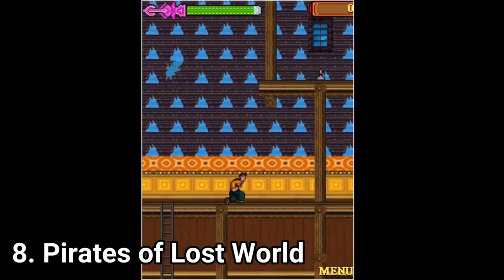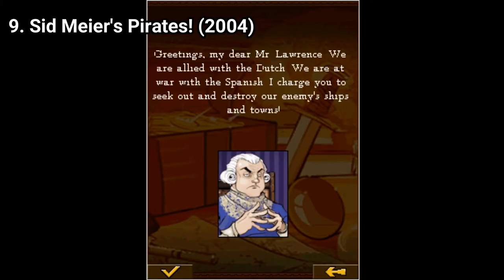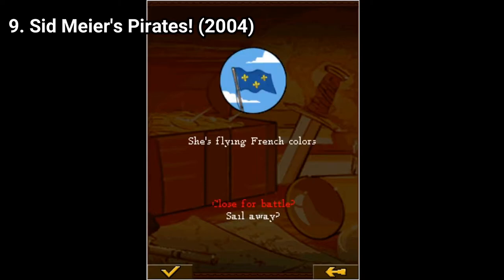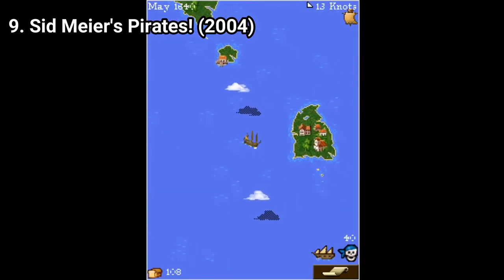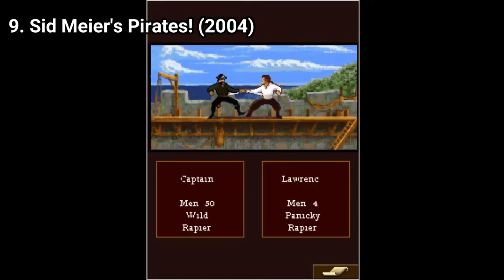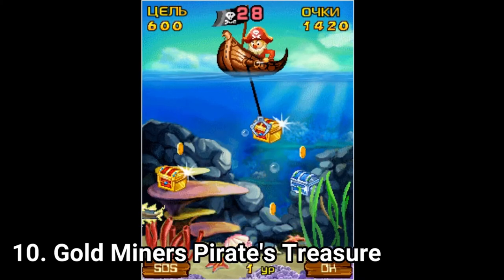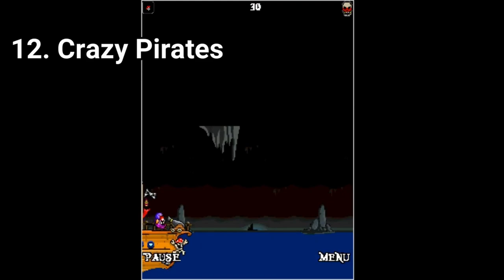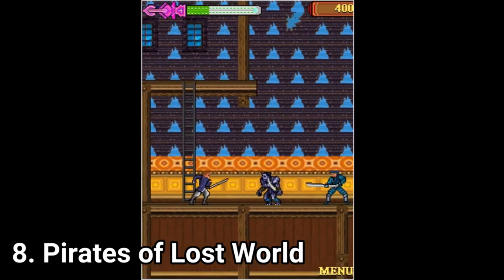Pirate Games for Java Vol 2 Review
Here is the follow up of the previous list:
8. Pirates of Lost World
9. Sid Meier's Pirates! (2004)
10. Gold Miners Pirate's Treasure
11. The Pirate's Rat zvhivong  Large Cheese
12. Crazy Pirates
13. Carrot Mania Pirates